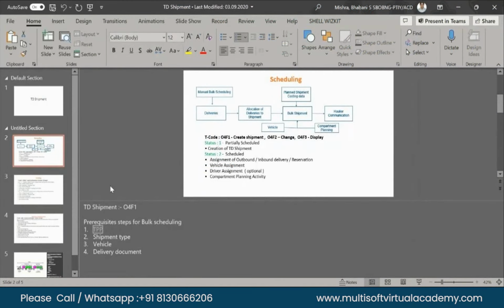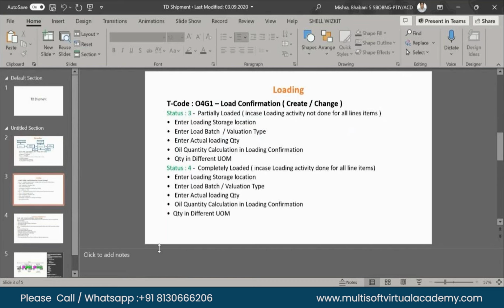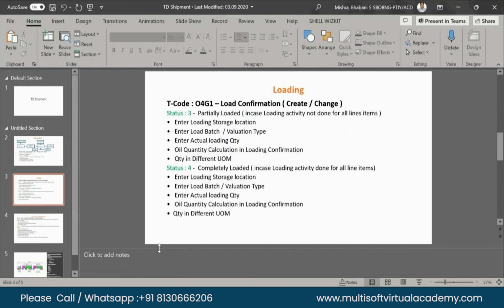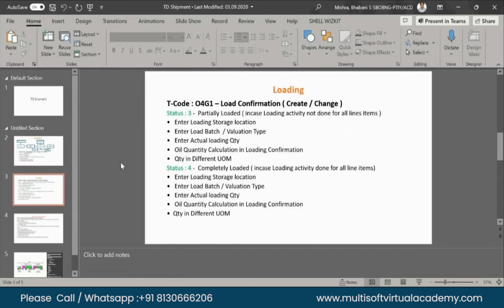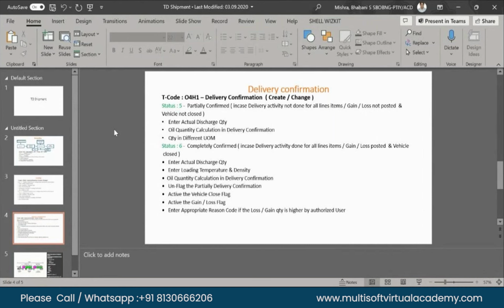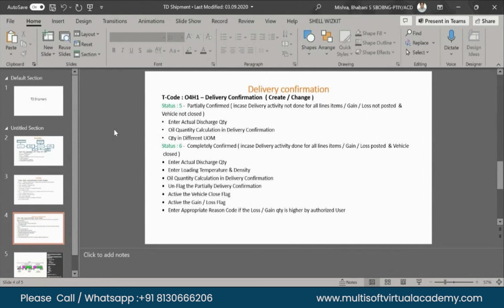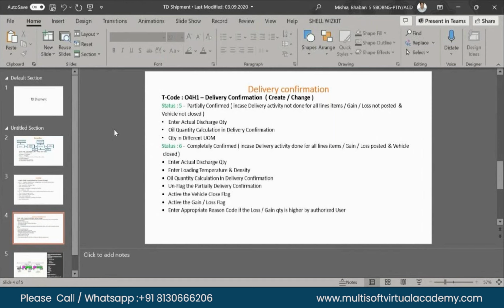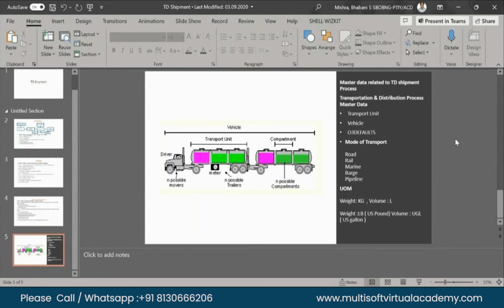Learn SAP IS Oil and Gas from Industry Experts Online Training Session 2|Multisoftvirtualacademy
Welcome to Multisoftvirtualacademy's second online training session on SAP IS Oil and Gas! Join us as we continue our journey of learning from industry experts in this specialized field. In Session 2, we will delve deeper into the intricacies of SAP IS Oil and Gas, covering advanced topics and practical applications. Our experienced instructors will guide you through real-world scenarios, helping you gain a comprehensive understanding of the module. This interactive and engaging session will equip you with the knowledge and skills necessary to excel in the oil and gas industry. Don't miss out on this opportunity to enhance your expertise.